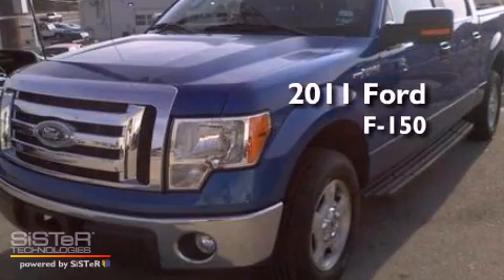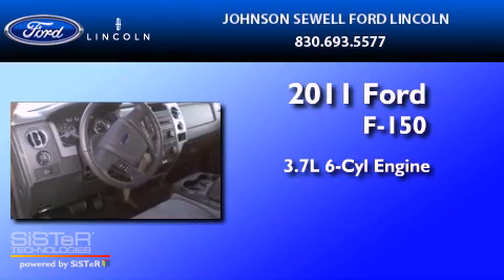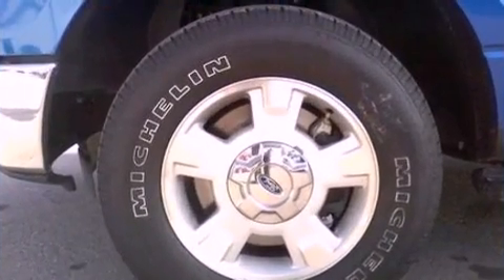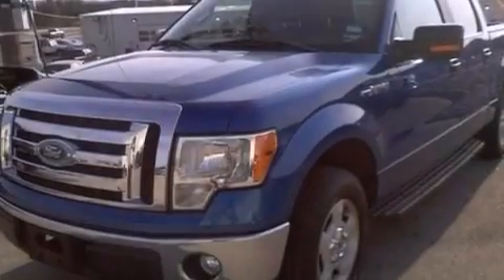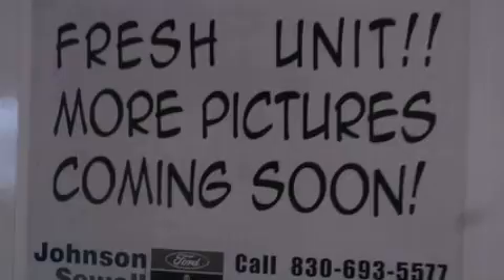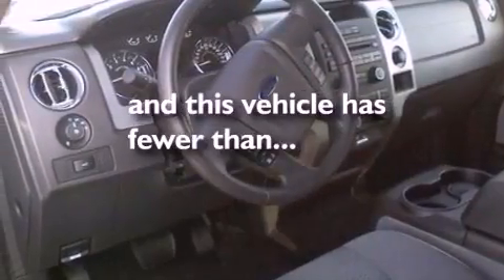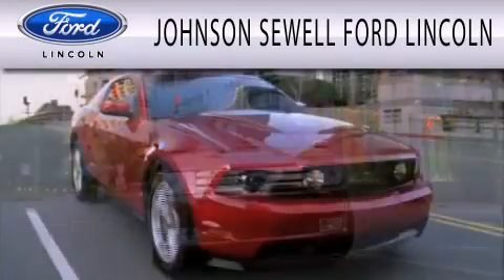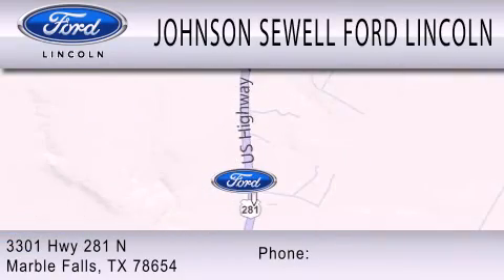2011 Ford F-150 Marble Falls TX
Year : 2011
 Make : Ford
 Model : F-150
 Engine : 3.7L V6 24V MPFI DOHC FLEXIBLE FUEL
 Trans . : 6-SPEED AUTOMATIC
 Exterior : BLUE
 Miles : 17,416
 Interior : GRAY
 Stock : RM7247